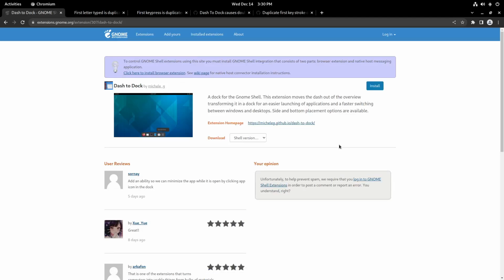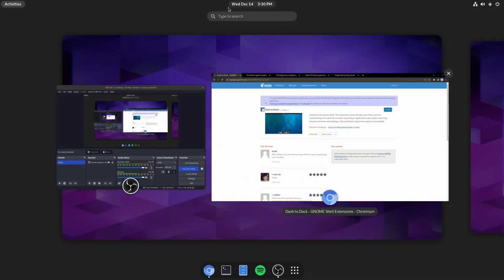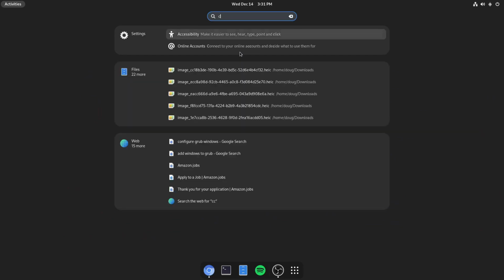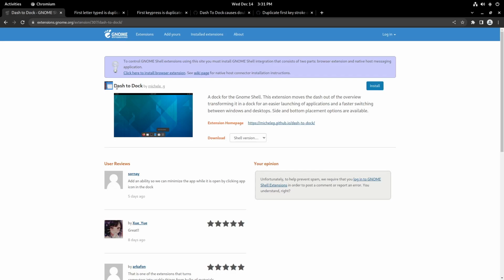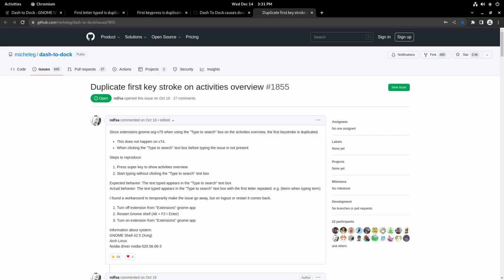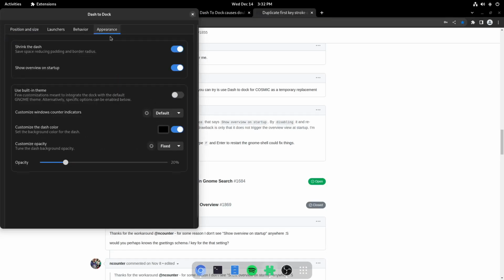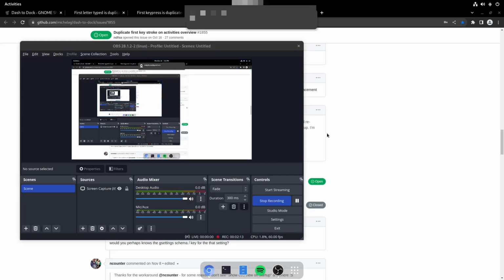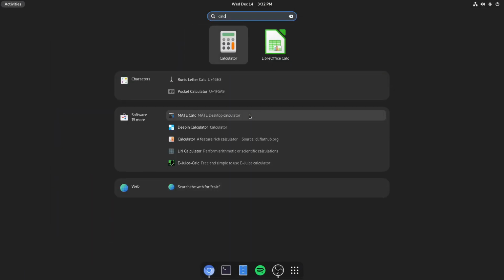Gnome Linux Double First Letter Search Bar EASY Fix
How to fix the duplicate first character/letter bug when using the quick search from the applications launcher window. This occurs while using Gnome on Linux based operating systems.

Easiest solution thanks to user ncounter: "Workaround: there is a flag option under Appearance that says Show overview on startup. By disabling it and re-logging back, it does not happen anymore, and the drawback is only that it does not trigger the overview view at startup."

Use ALT+F2 and type "r" to relog fast.